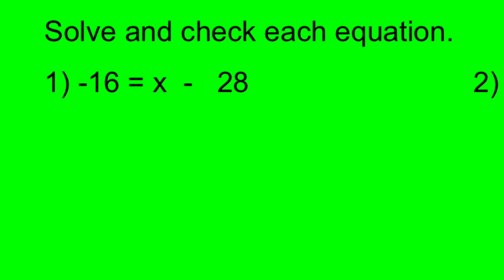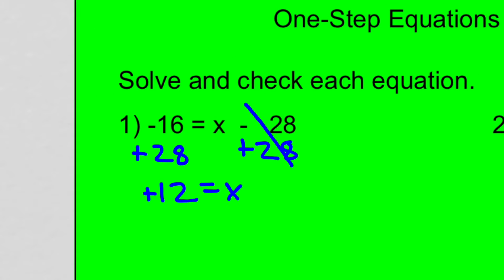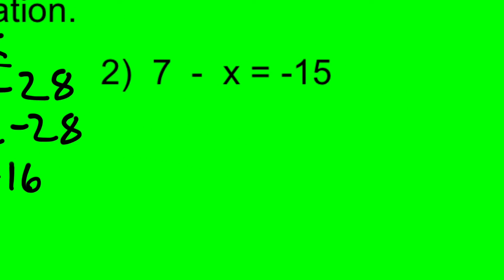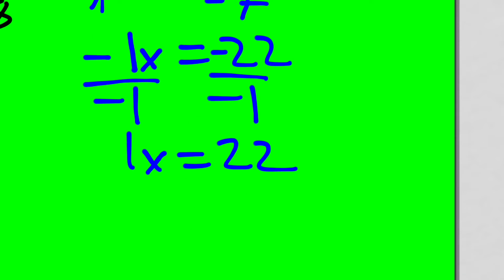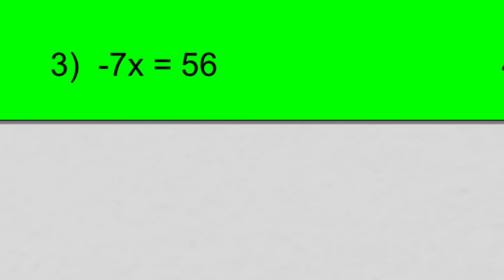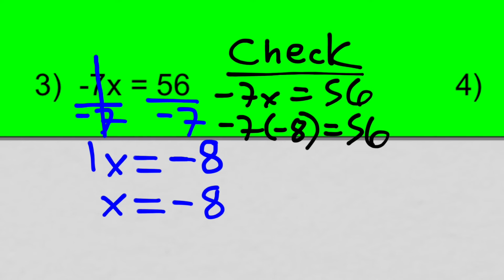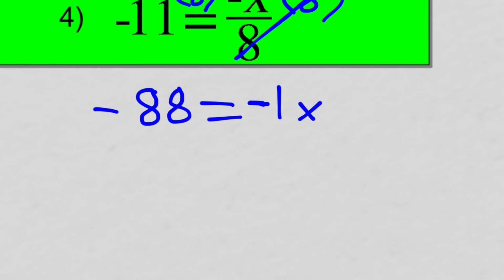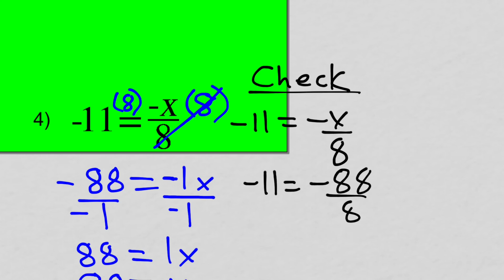Grade 8 One Step Equations Review